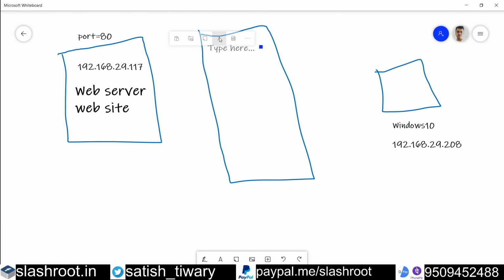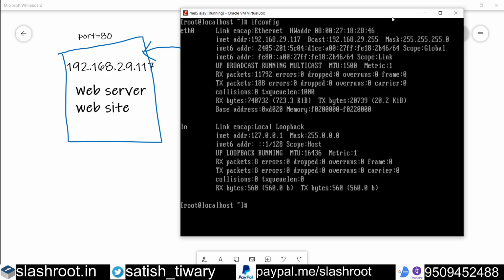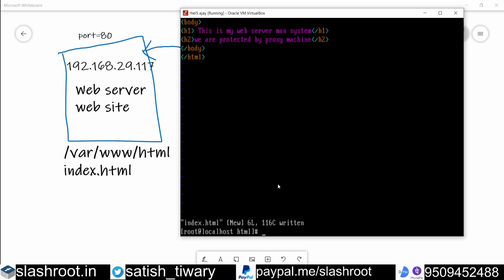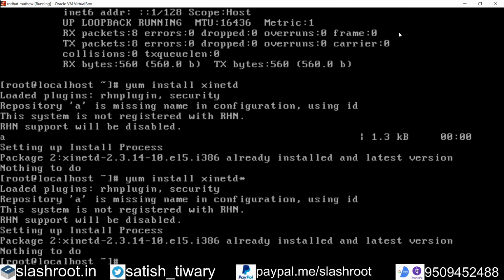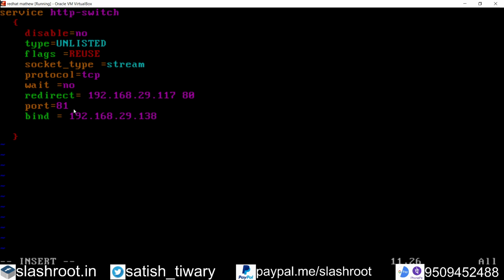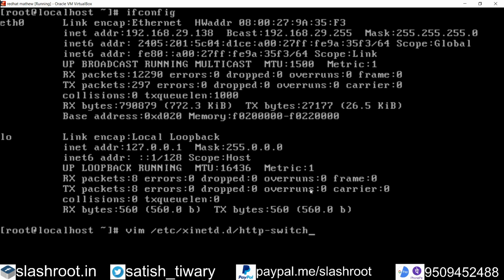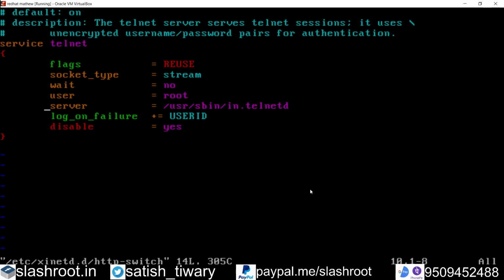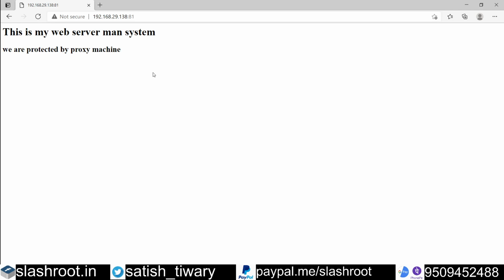Linux Project Series for Computer Science Students: Final Year Students College Projects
Final year Project on Linux
Final year Project: Web server and Web Proxy implementation
final year Project on web Hosting
Linux Project using Web server and web Proxy In Linux
Linux Project Series for Computer Science Students: Day-4
Linux Projects for beginners
Linux Projects for students
Linux Projects for final year students
Linux Projects with source code
Linux Projects ideas for students
Linux Projects for practice
Linux Project Series for Computer Engineering Students: Day-1
Linux Project Series for CS Students:
Linux Project Series for B.Tech Students
Linux Project Series for BCA Students:
Linux Project Series for MCA Students:
Linux Project Series for Engineering Graduates :
Linux Project Series for College Students:
College Projects on Linux
College Projects on Linux for Engineering students
College Projects on Linux for MCA Students
College Projects on RedHat Linux
College Projects on Linux for BCA Students
College Projects on Linux for Internship Students
College Major Projects on RedHat Linux and Apache server
High School Projects on Linux using Apache and Web proxy
 Projects on Linux for Girls
College Projects on Linux for GIRLS
College Projects on Linux for Boys
Linux OS minor and major college level projects
Linux Based projects
Linux  video for college level projects

Linux Project Series on Apache,Web Proxy and Web security
Linux Project By satish tiwary
Linux Project Series on SLASHROOTDOTIN
Computer Science Minor Projects
Computer Science Major Projects

Linux administration Online Training by satish tiwary
Ethical Hacking Online Training By Satish Tiwary
Linux security training for beginners
Linux security career and Training
Linux Online Training with Projects
Linux  Classroom Training with Projects
Linux  projects and Internship
Linux Online Training with Engineering Projects
Linux Server  Security Online Training with Major Projects
Linux  Online Training with Minor Projects
Linux Administration students career and placement
Linux Projects lectures and videos
Linux courses in Hindi and English with Projects